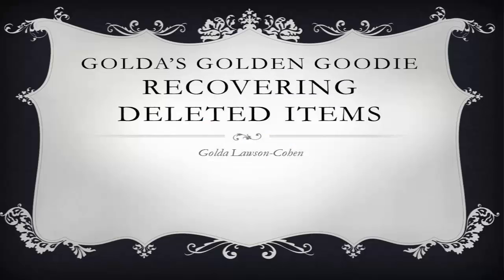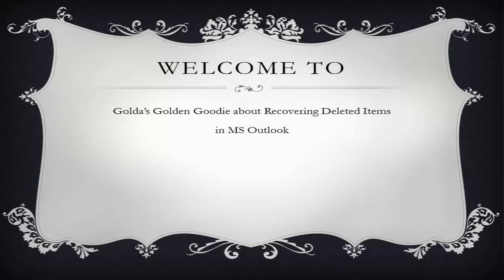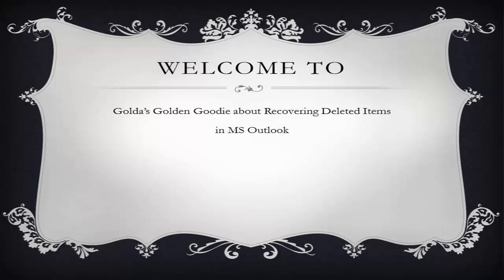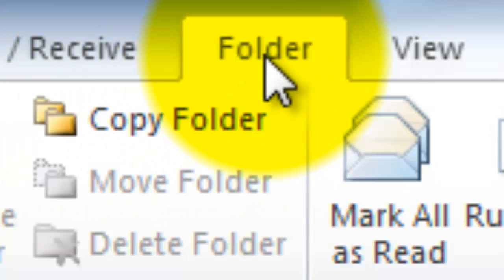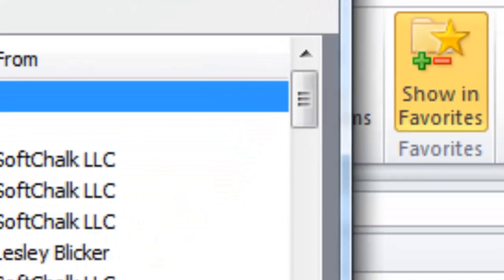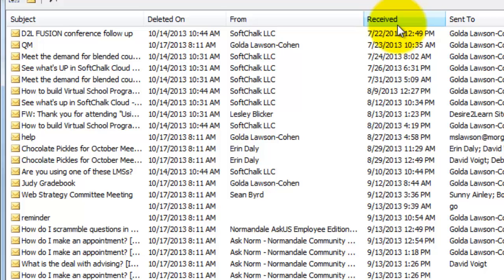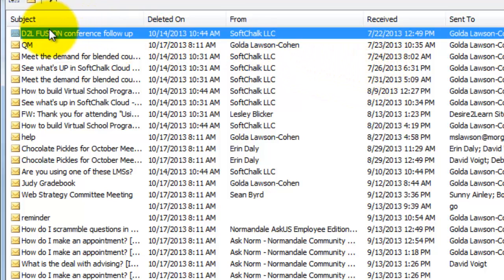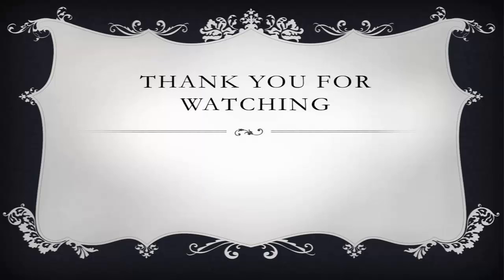Microsoft Office 2010 Outlook How to Recover Deleted Items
Microsoft Office 2010 recovering deleted items